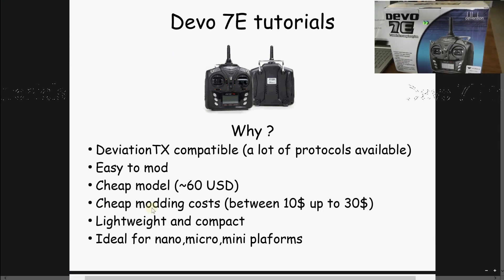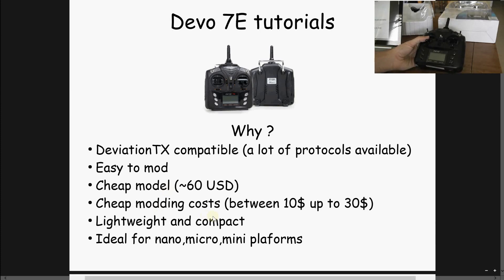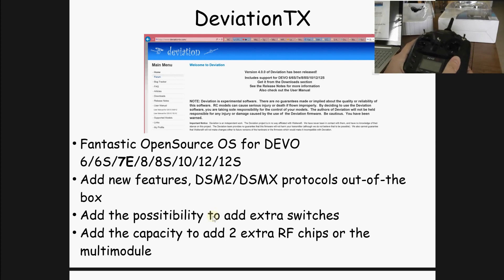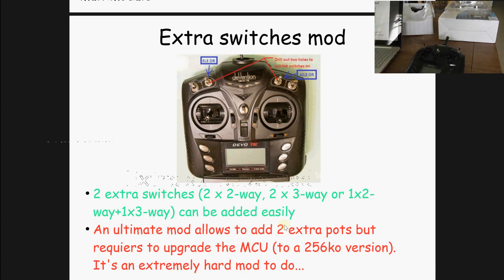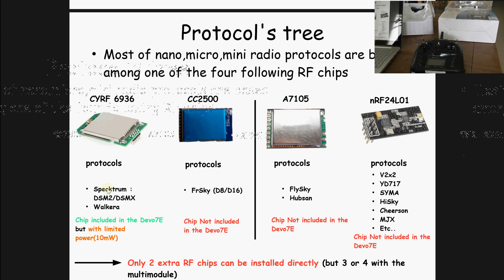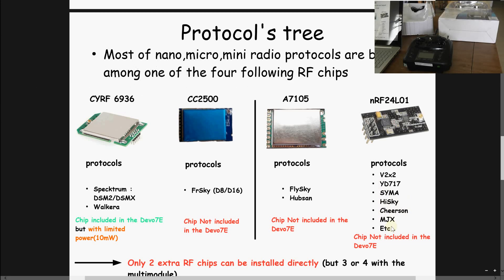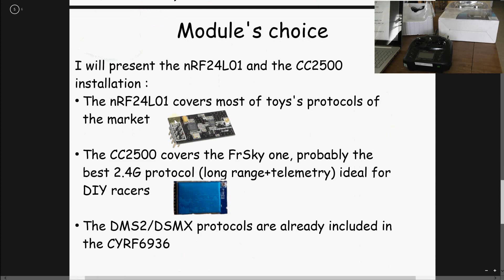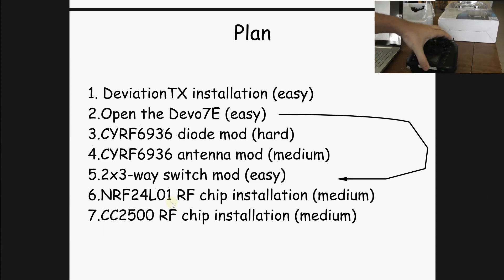Devo7E tutorials: part1 - introduction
- Devo 7E

-uFL to RPSMA connector

- 2.4G antenna